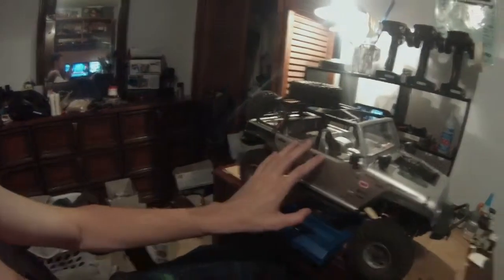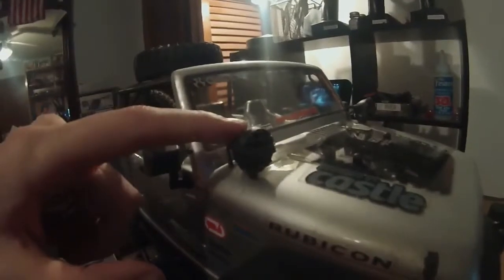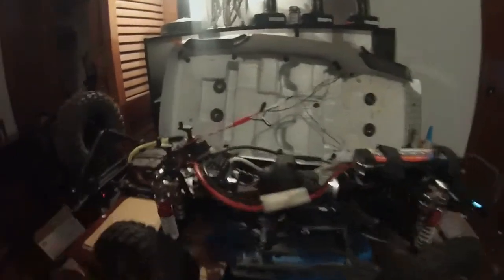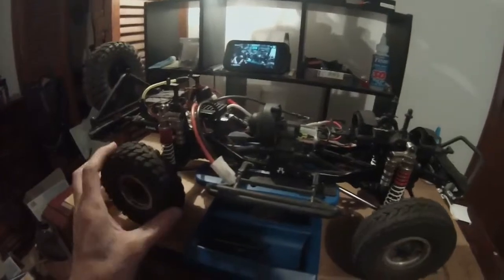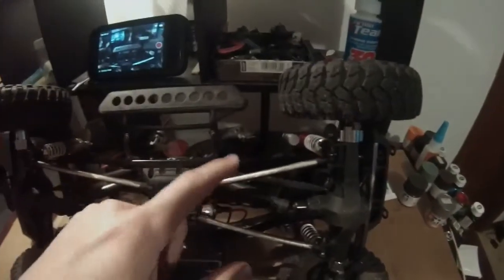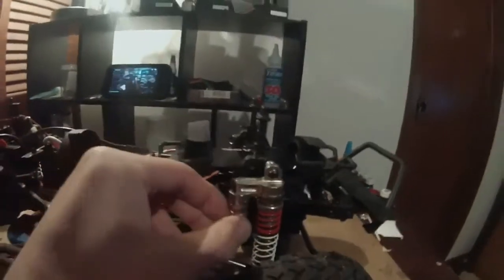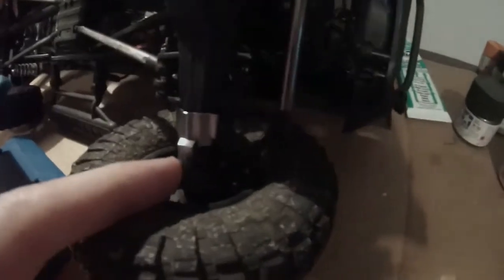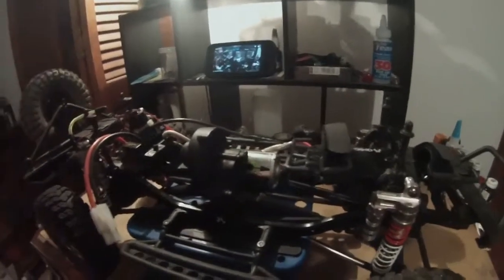Axial scx10 update/upgrade part 2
this is a video of my axial scx10 and what i've got done to it